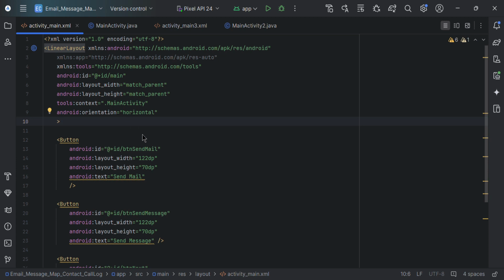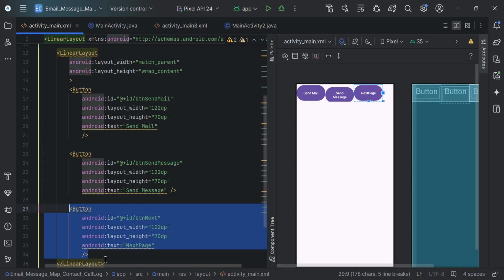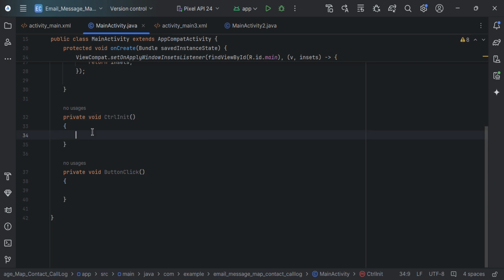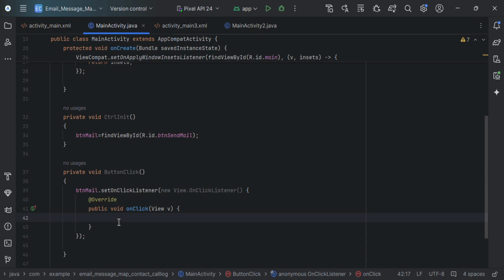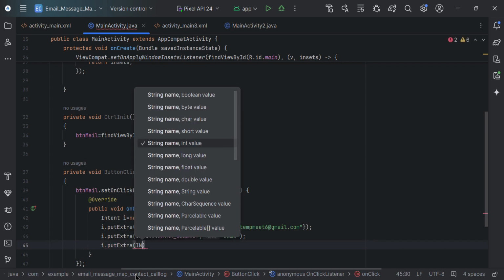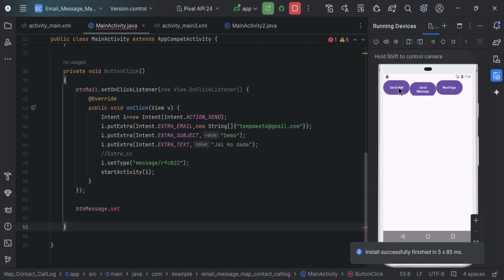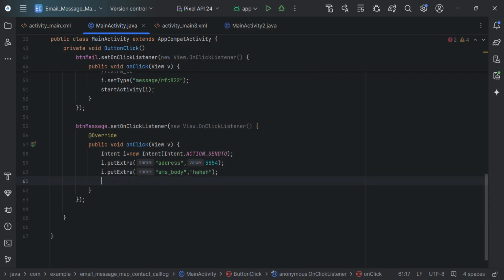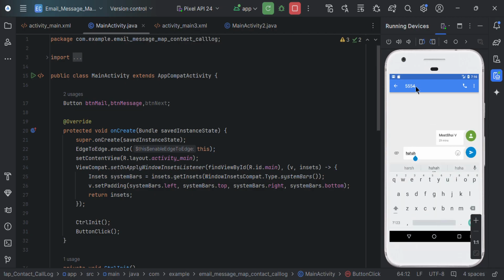sendEmail sendMessage and Linierlayout